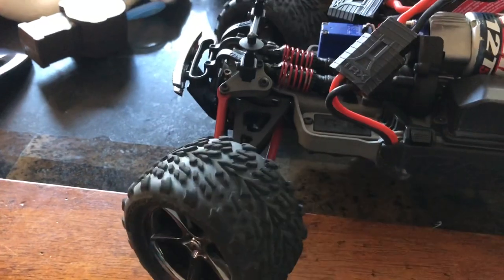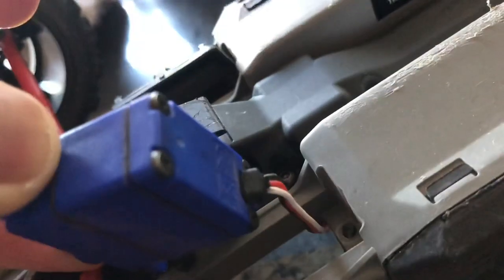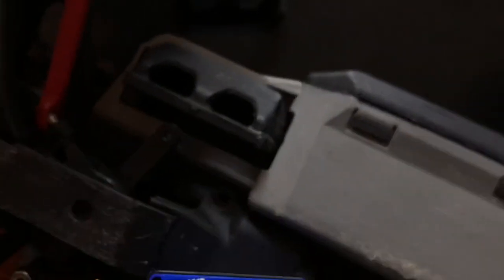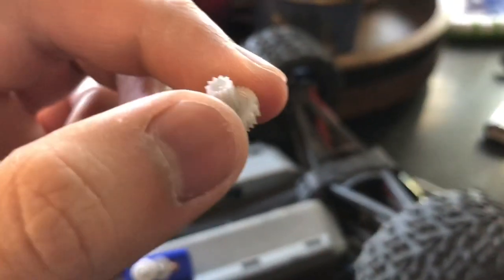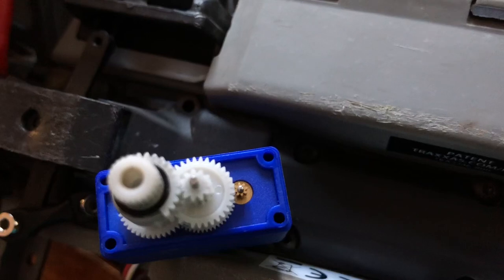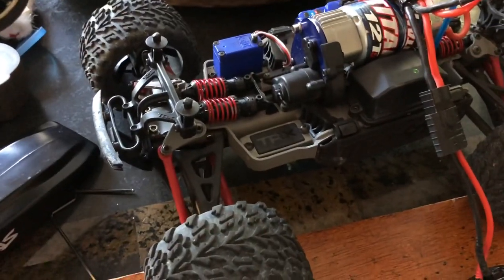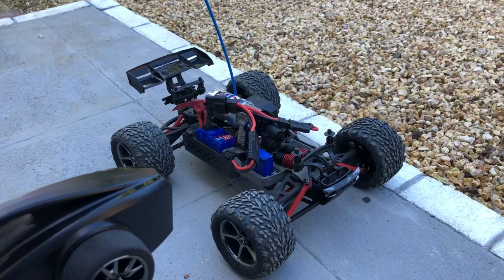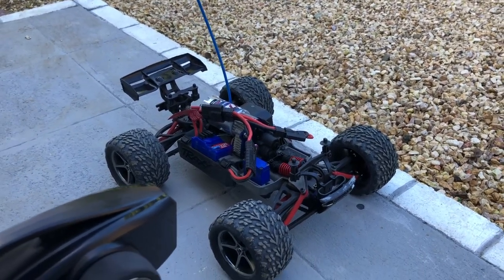Traxxas E-Revo 16 Scale 2080 Servo Gear Stripped Budget Fix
I fixed my Traxxas 2080 Servo on my E-Revo without having to spend any money on a new set of gears; however, I said on the video that it’s only a TEMPORARY FIX

1.  Foul language
2.  Spam
3.  Bullying to other individuals
4.  Racism and sexism. (No sex jokes)